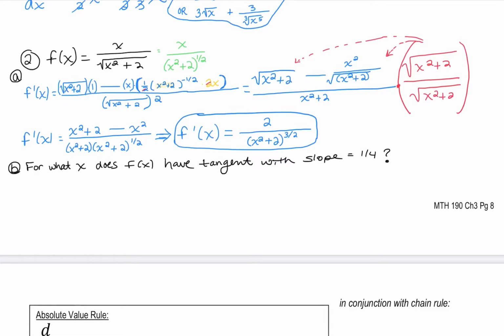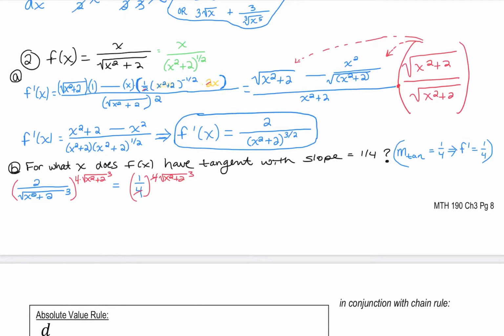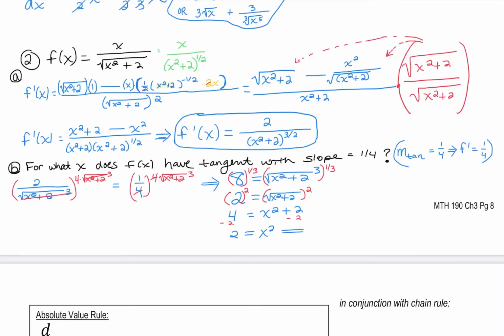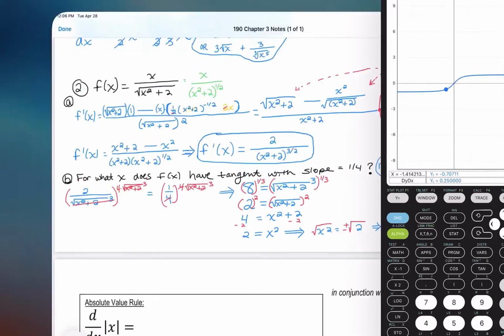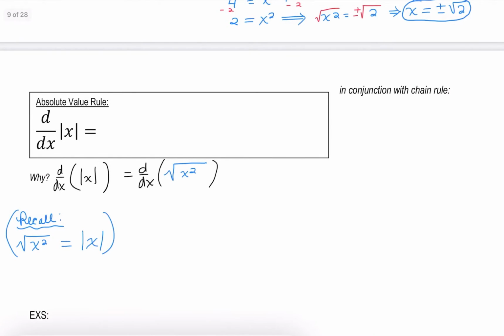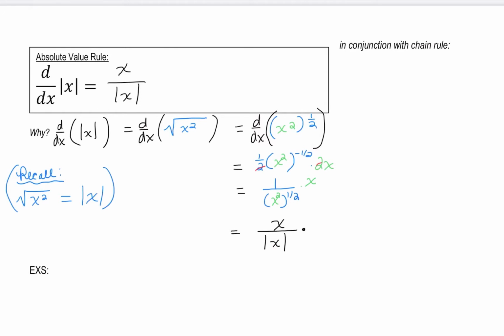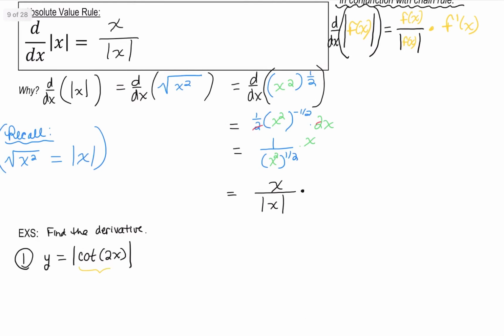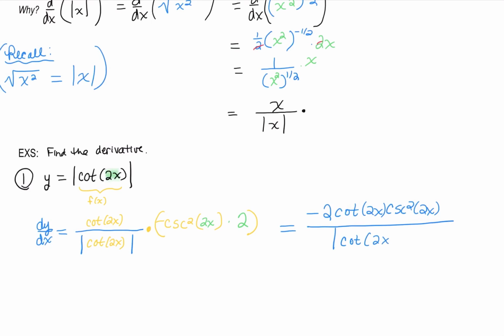MTH 190 Derivative of Absolute Value Function (3.2)